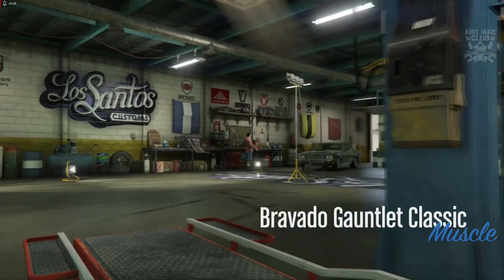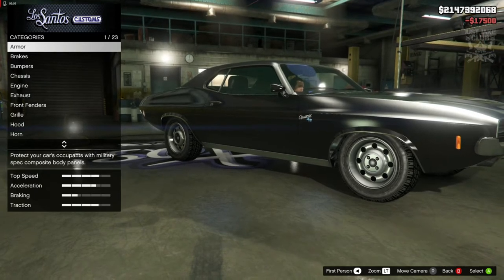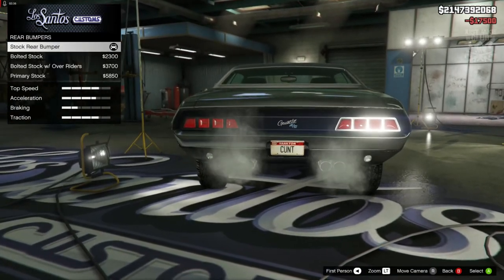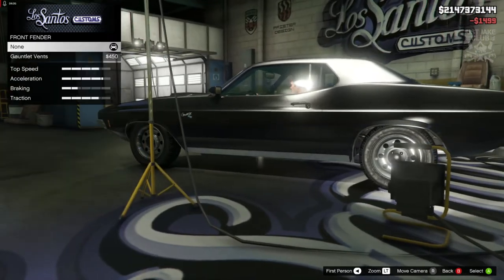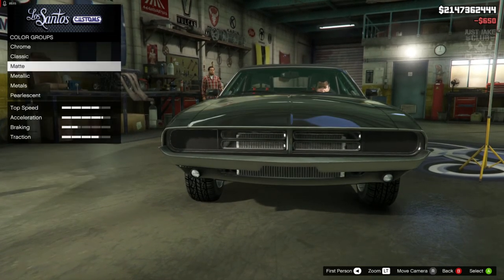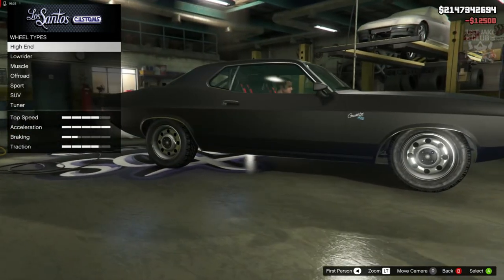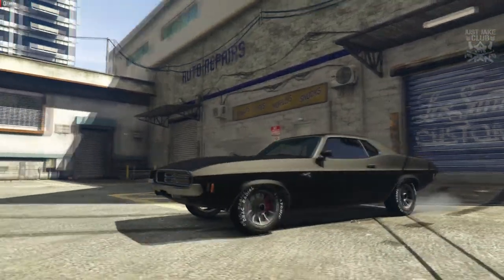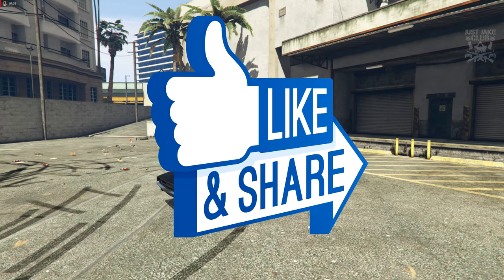Death Proof | Dodge Charger | GTA V Car Build Tutorial (GAUNTLET CLASSIC)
How to create the 1969 Dodge Charger from Death Proof using the Gauntlet Classic. New with the Arena War DLC. Grand Theft Auto Online!